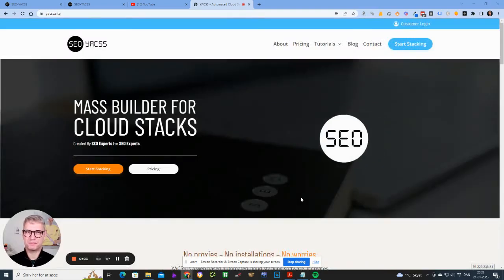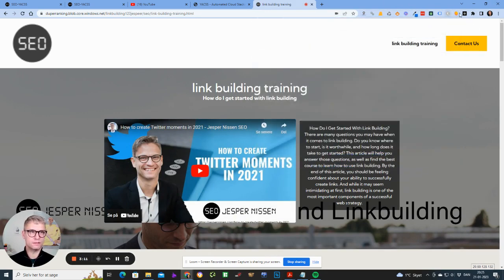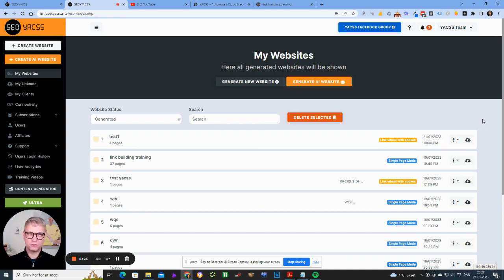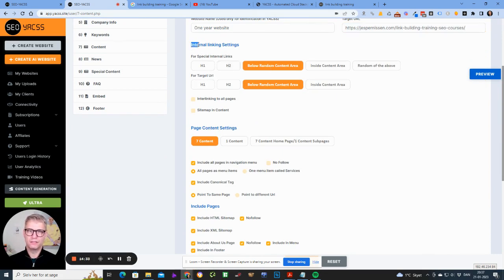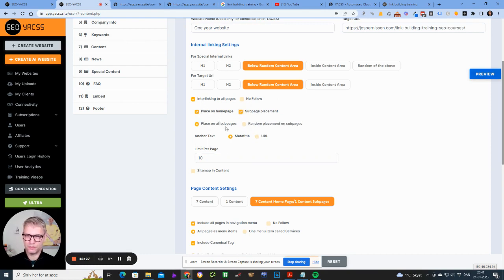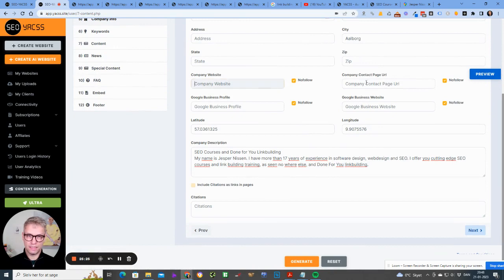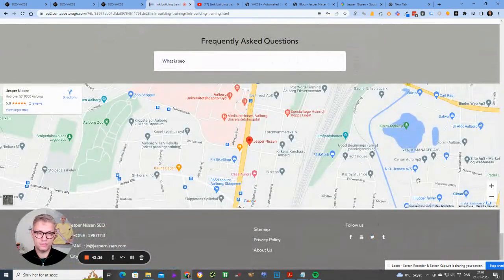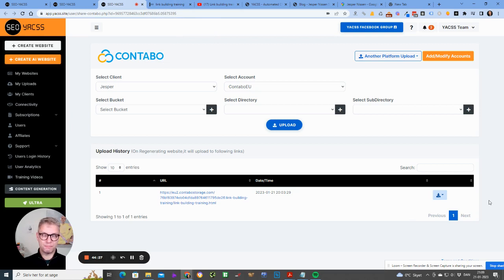YACSS Automated Cloud Stacking Software that builds websites with automated link building Direct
YACSS one year birthday and my current procedure to build mass page websites using YACSS

Today is the one year birthday of YACSS. Its incredible to think how far we have come in only one year. In this video I will show you how the very first prototype of YACSS looked like.

Today we have a full fledged website builder, complete with CMS and Ai content generation.

I will go through my entire website process, to show how I build a 100 page website, complete with image seo and schema.

Check out this video, and I will take you through the entire workflow in YACSS from start to finish.

Watch my previous video on How to create a single page in YACSS with content from ArticleForge:

00:00 YACSS one year birthday and my current procedure to build mass page websites using YACSS
01:00 Automated link building
02:00 automated link building software
04:00 link building software
05:00 backlink building software
06:45 automated backlinks
08:40 yacss
11:00 yacss.site